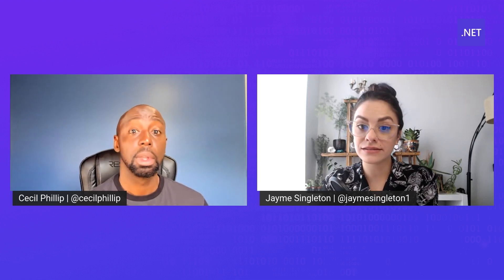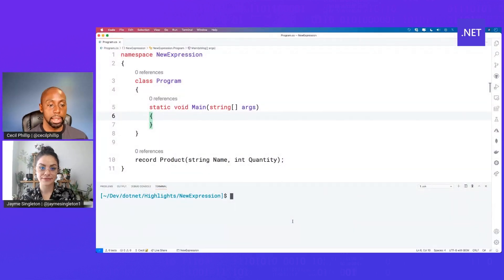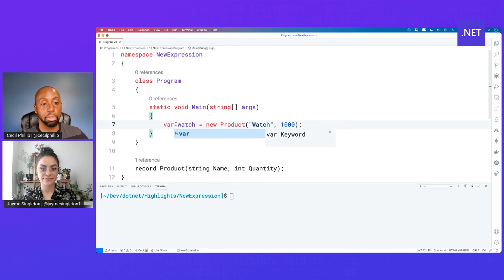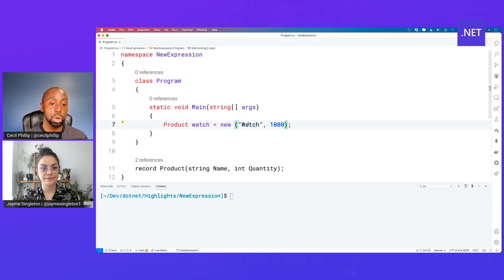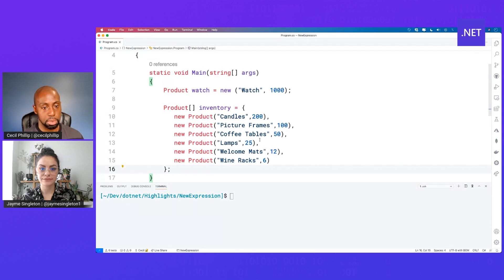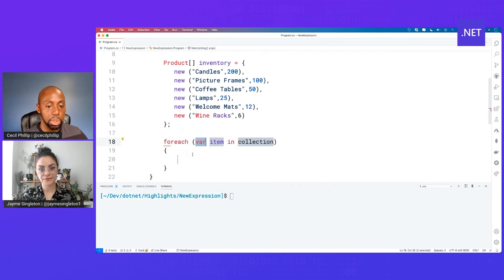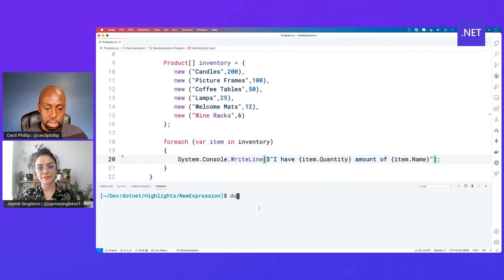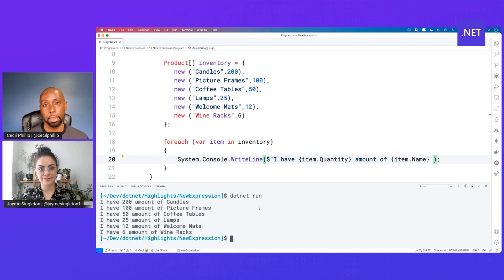C# Language Highlights: Target Typed new expressions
In this quick video, Cecil and Jayme will teach us about the new target-typed new expression in C# 9.